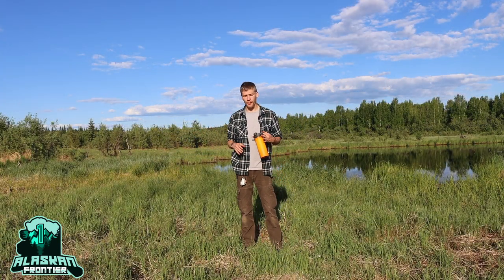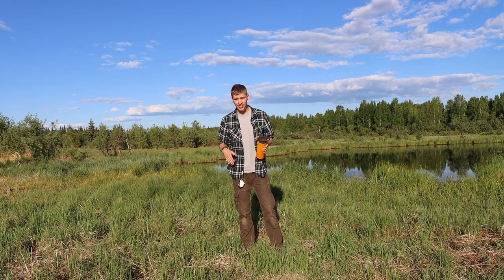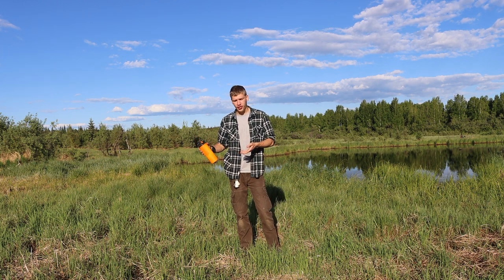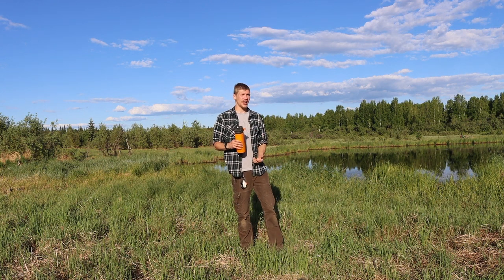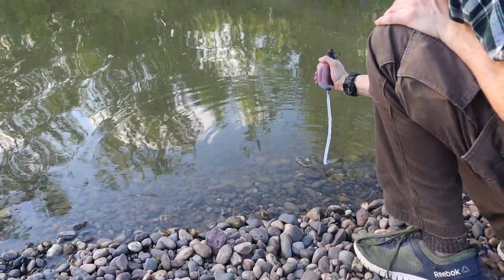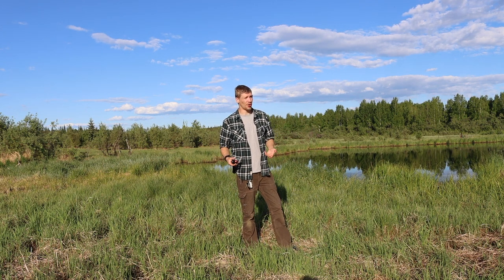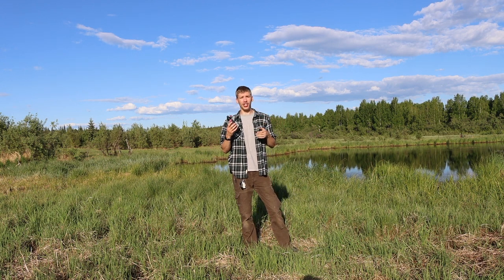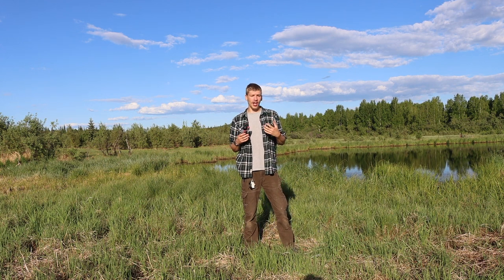Survival and Bushcraft Water Filters Worth a Shot in 2020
While not as trendy as survival knives, a good water filter can keep you up and running in some of the worst circumstances. In this video we take a look at a couple well performing survival and bushcraft water filters that you can use to make just about any water usable. From the Grayl Geopress to the MSR Trailshot lets take a look at parching your thirst.